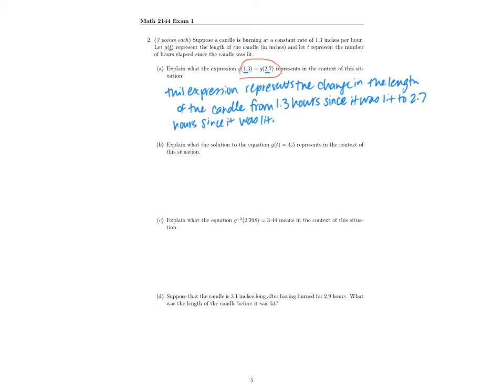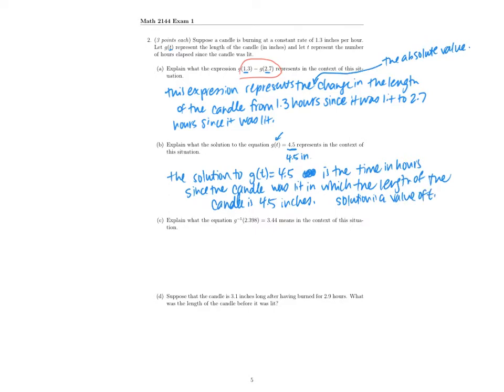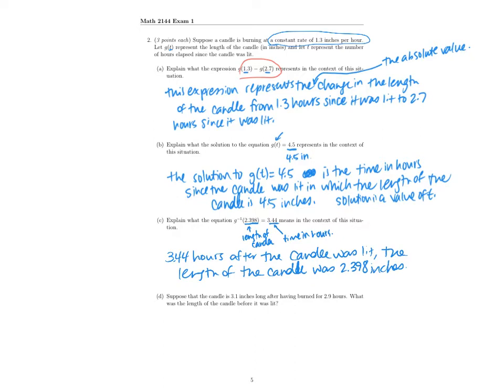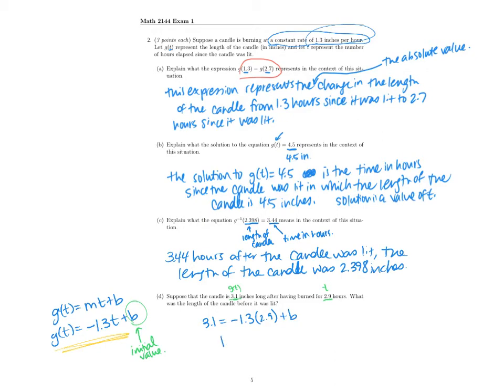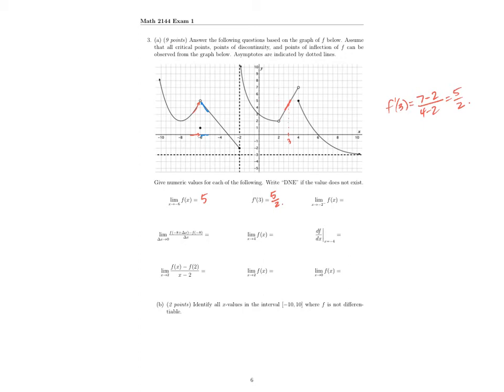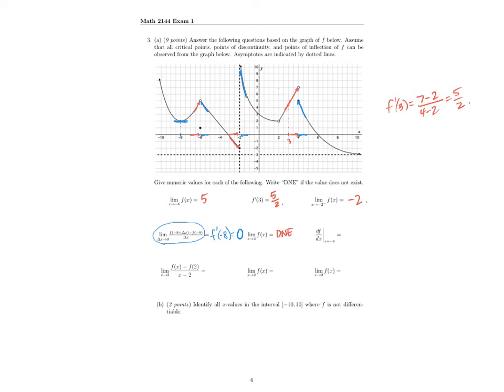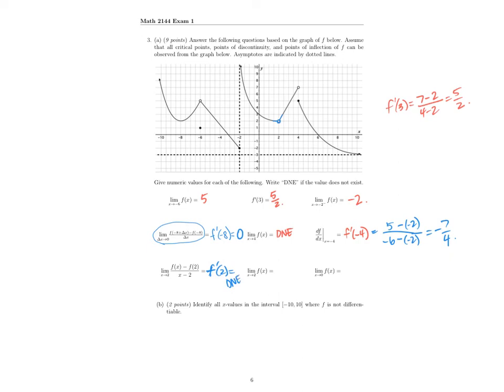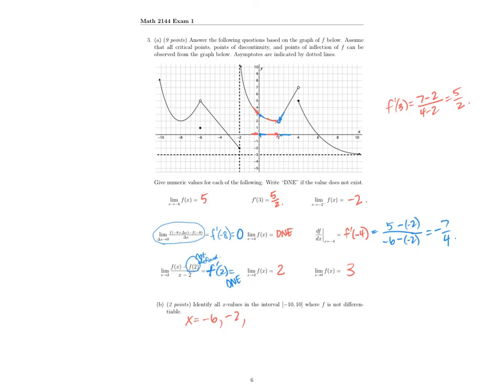Calc 1 Ex 1 FA18 Part 2